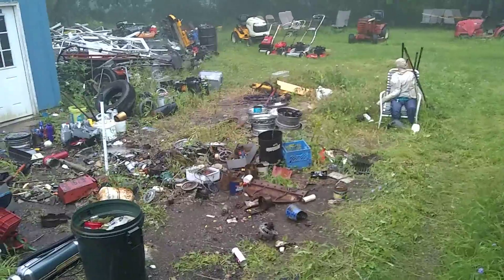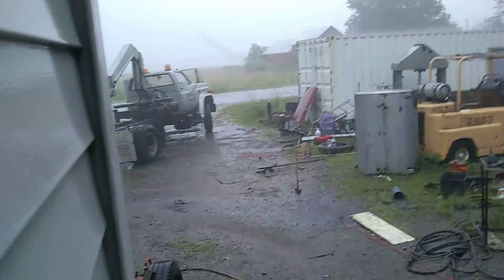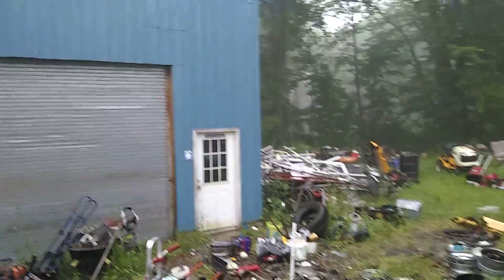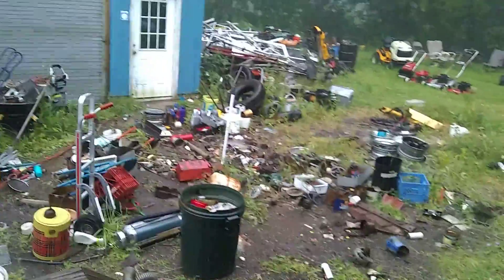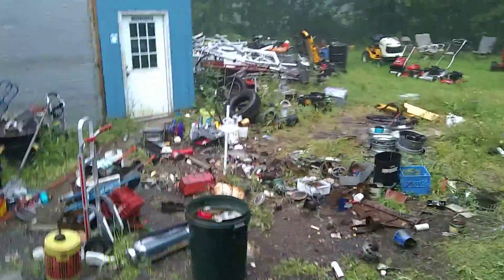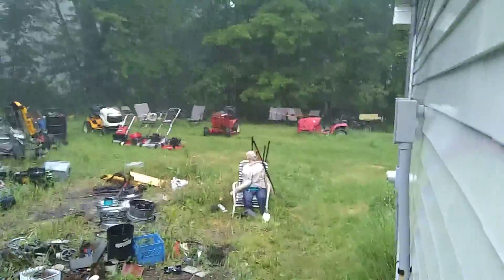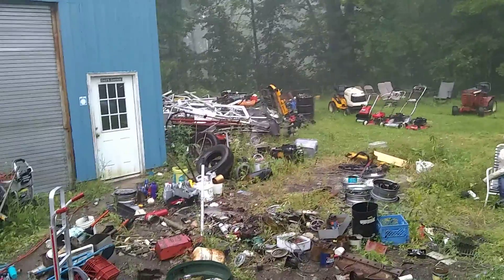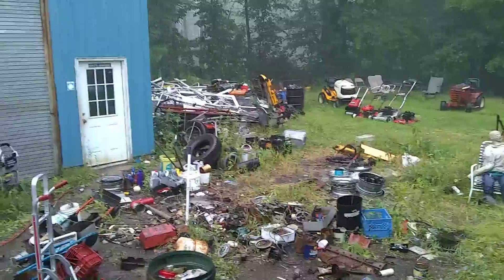Got rained out today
There's always tomorrow maybe